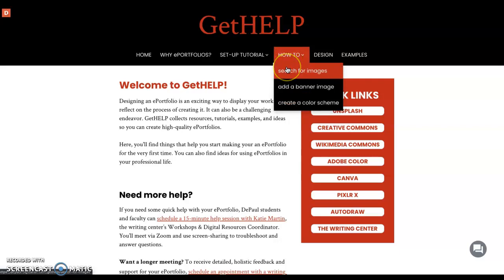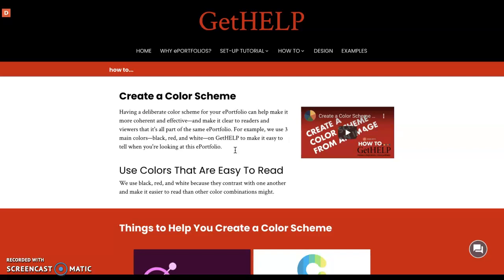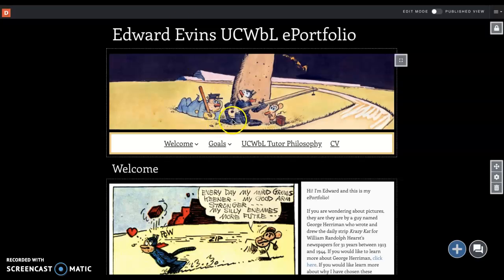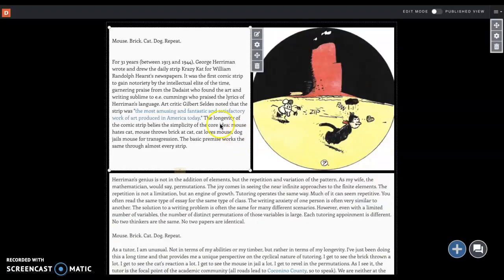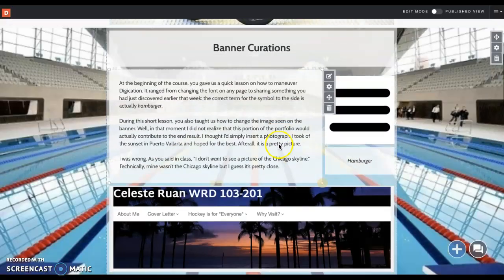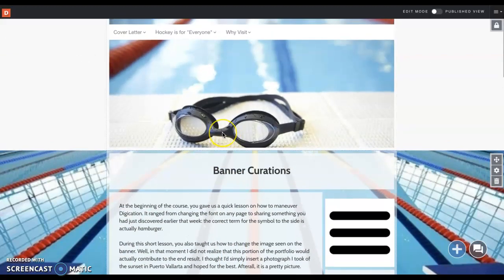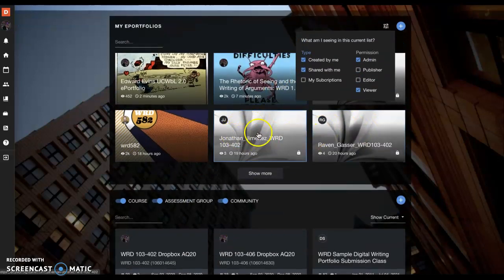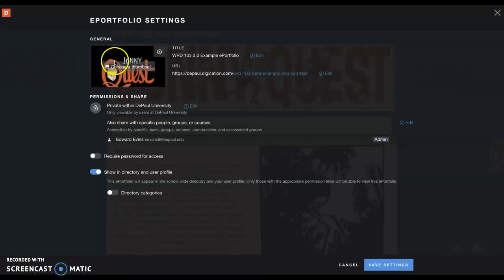Banners and iconsBanners and icons